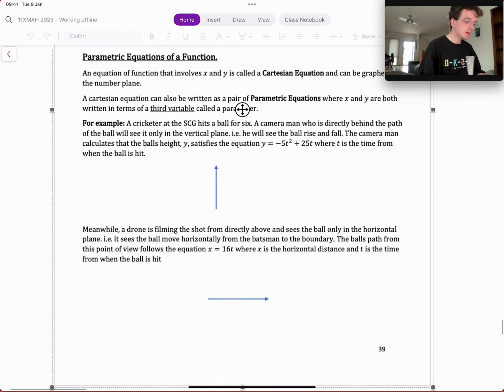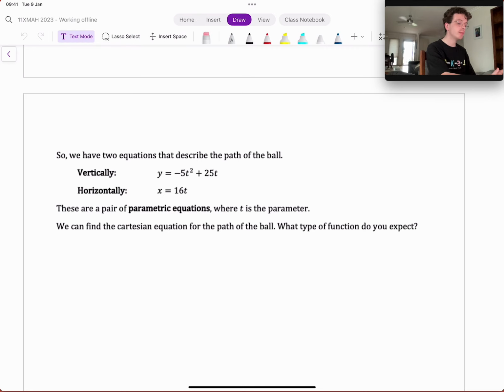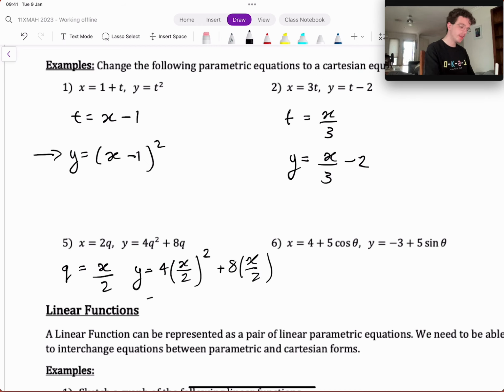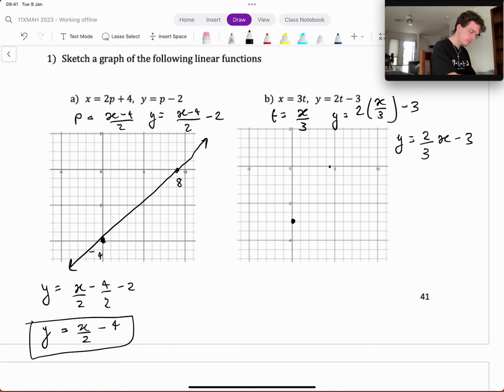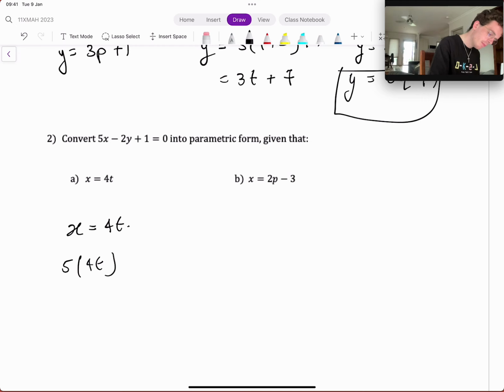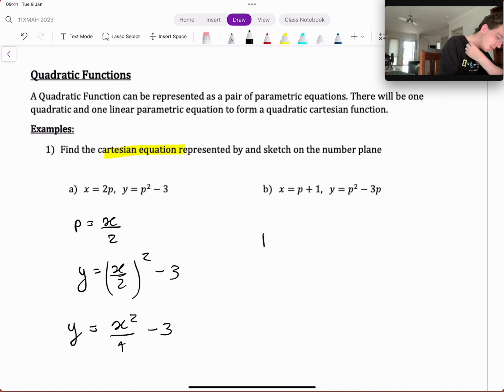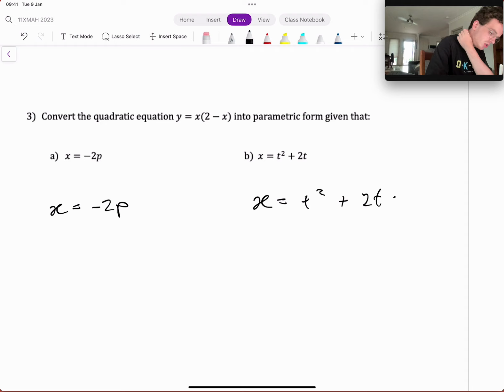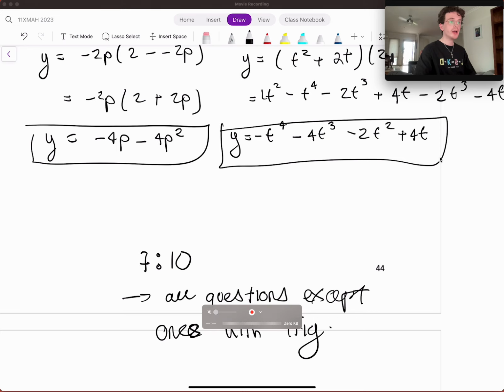Introducing more than two variables into a function - the parametric definition of a function.